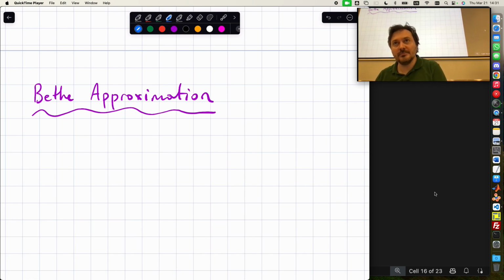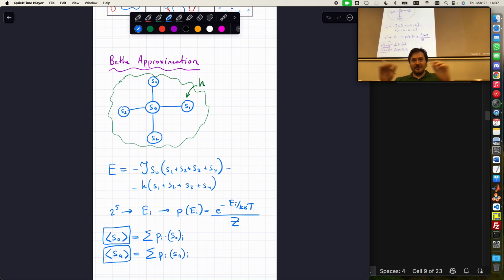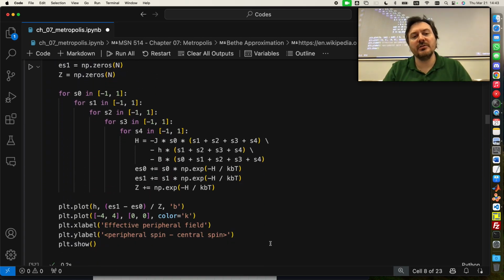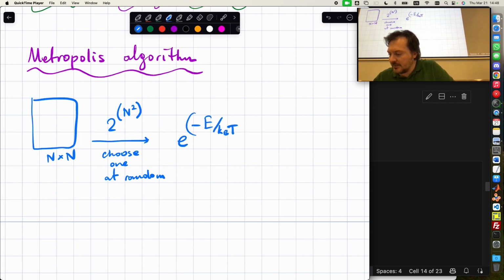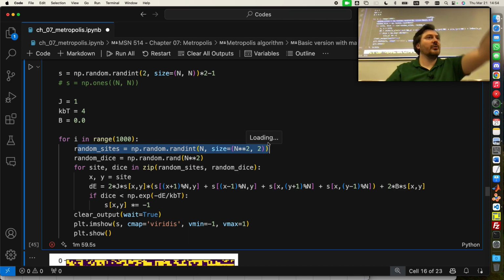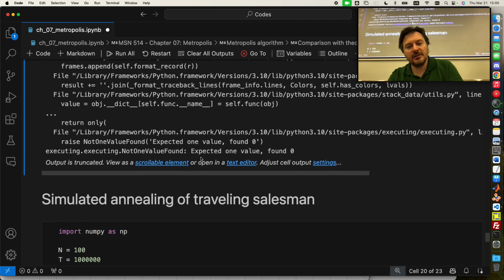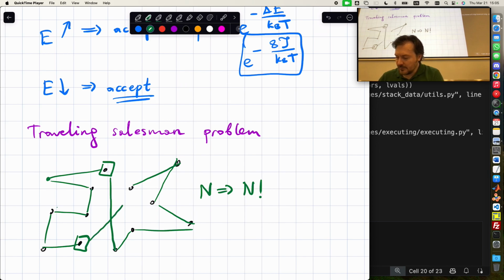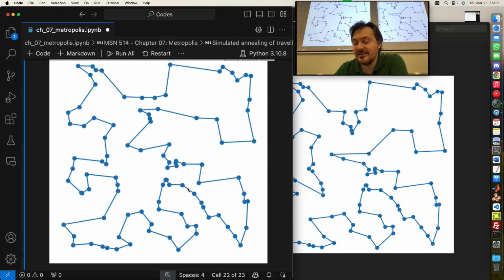MSN 514 - Lecture 20: Bethe approximation, Metropolis algorithm, Simulated annealing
Bethe approximation, Metropolis algorithm, Simulated annealing